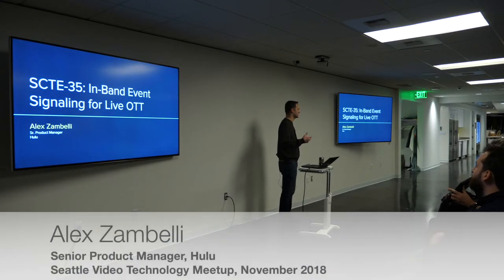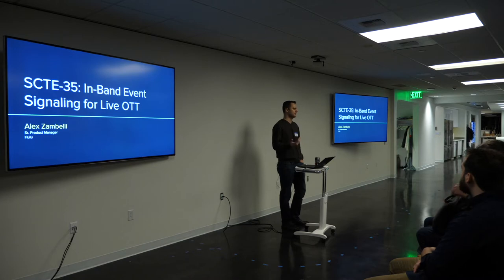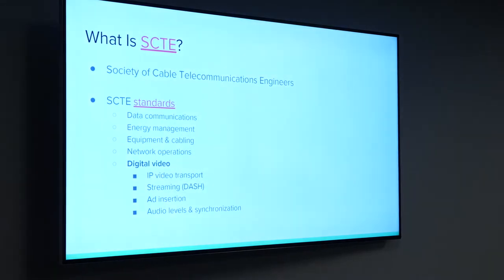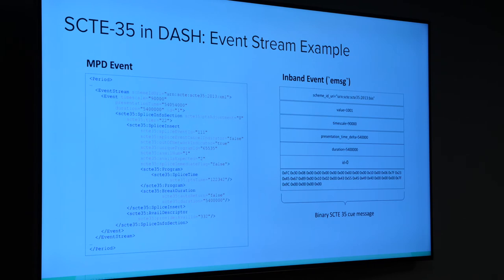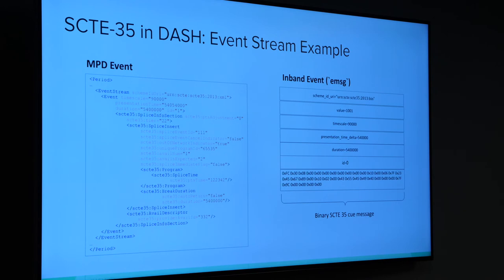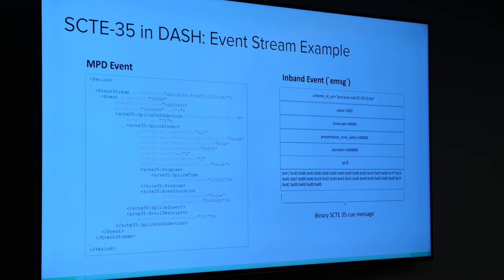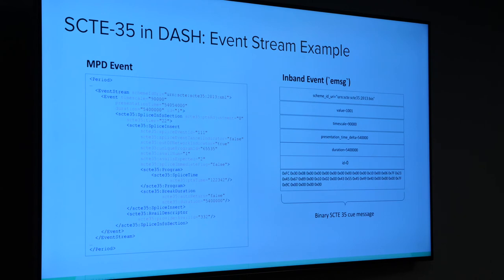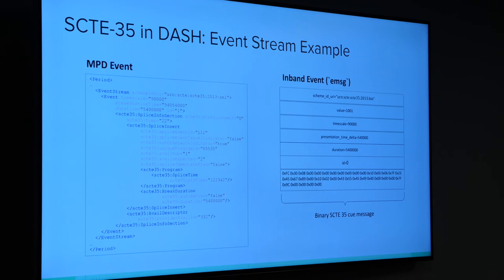November 2018 Meetup: SCTE-35 In-band Event Signaling in OTT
Hulu's Alex Zambelli on SCTE-35 signaling.